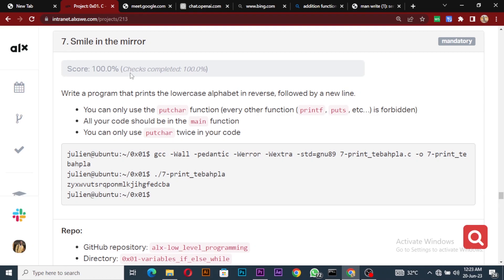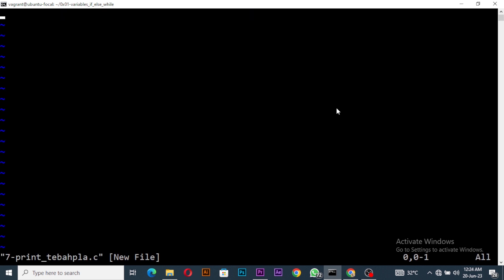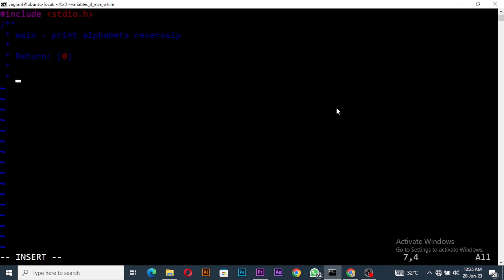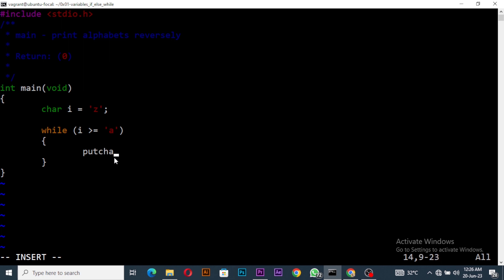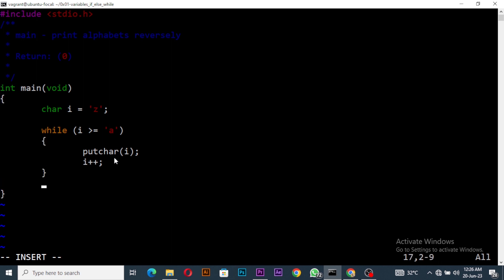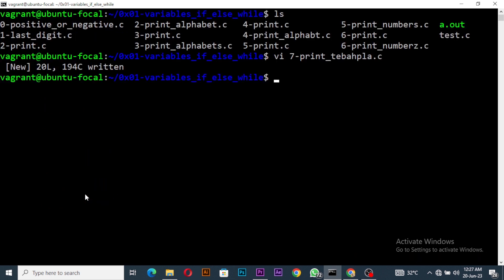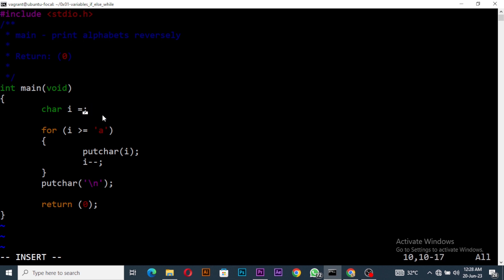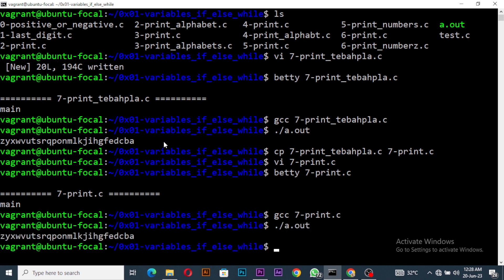7. Smile in the mirror || C - Variables, if, else, while || code along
7. Smile in the mirror

Write a program that prints the lowercase alphabet in reverse, followed by a new line.

You can only use putchar twice in your code

julien@ubuntu:~/0x01$ gcc -Wall -pedantic -Werror -Wextra -std=gnu89 7-print_tebahpla.c -o 7-print_tebahpla julien@ubuntu:~/0x01$ ./7-print_tebahpla zyxwvutsrqponmlkjihgfedcba julien@ubuntu:~/0x01$